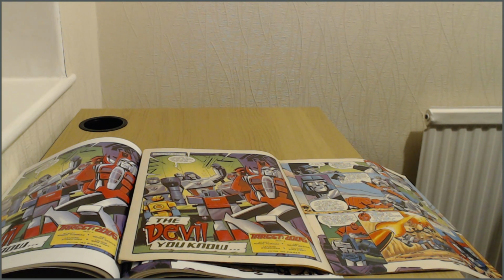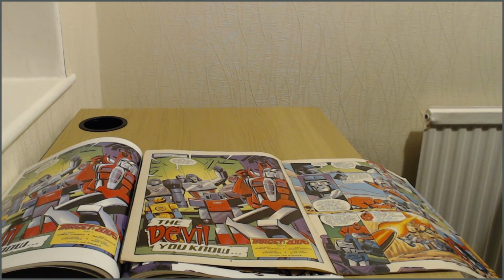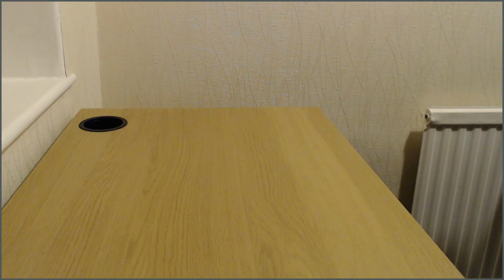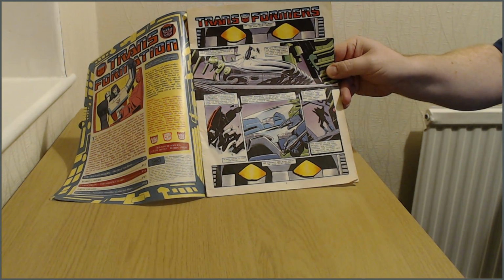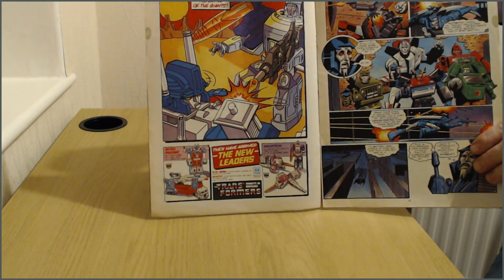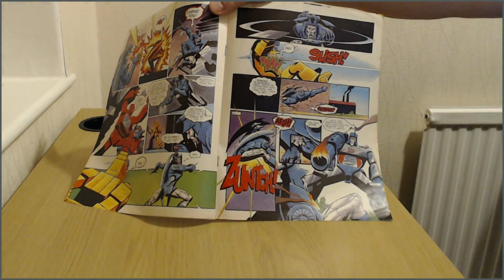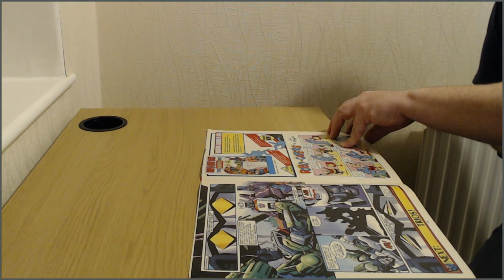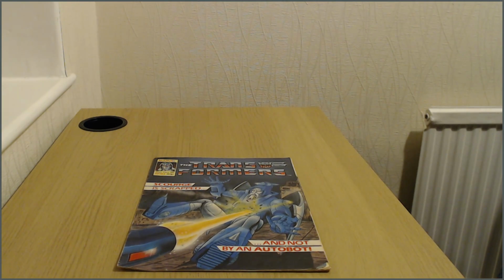Transformers G1 Marvel UK Comic - Target: 2006 Reprint vs Original Issue 83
Before I transitioned to 2000AD, Simon Furman and the team at Marvel entertained me on a regular weekly basis with our favourite robots in disguise. I don't hugely follow the franchise these days, but I do have an Optimus Prime on my wall so draw your own conclusions! I also loved Geoff Senior's artwork and grabbed this random issue to show you because I immediately knew what was in it but was curious to go back and see what was in a typical issue those days as mine have long since disappeared...